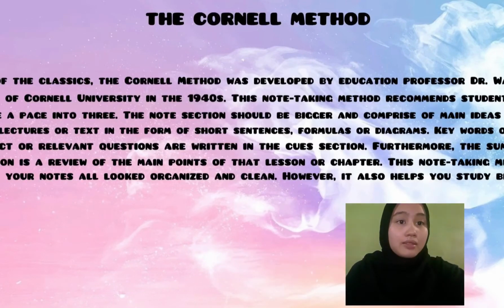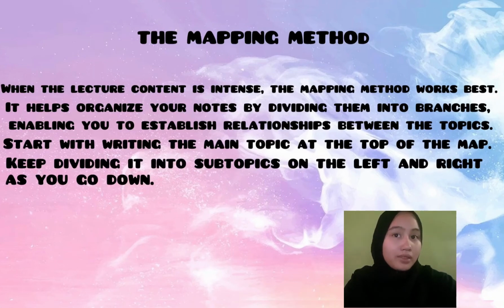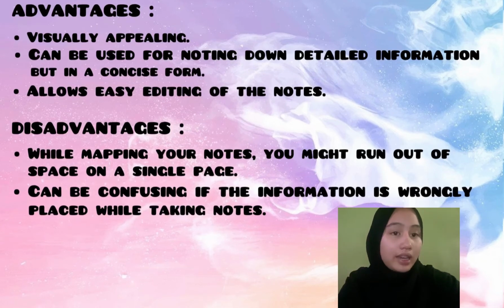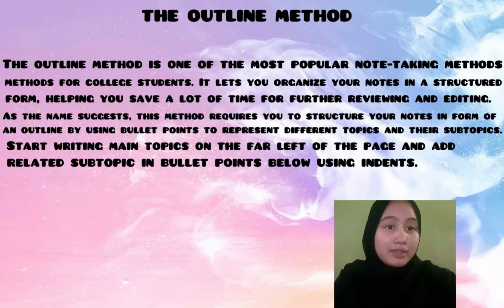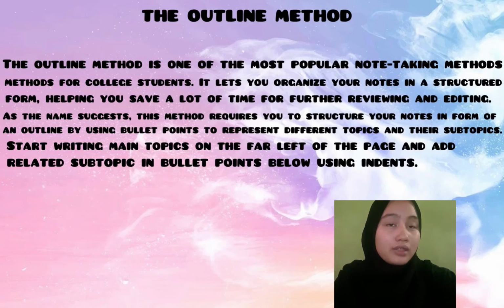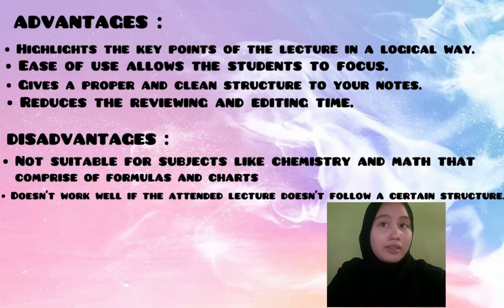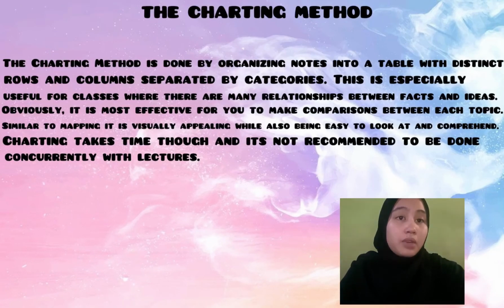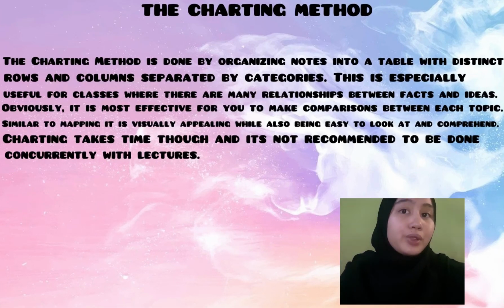Academic Study Skills ( ACSD 113 ) - Method For Organizing Notes